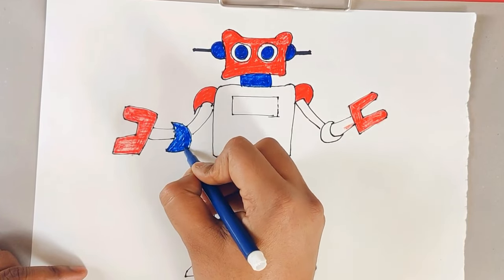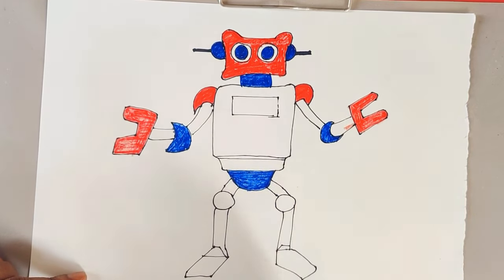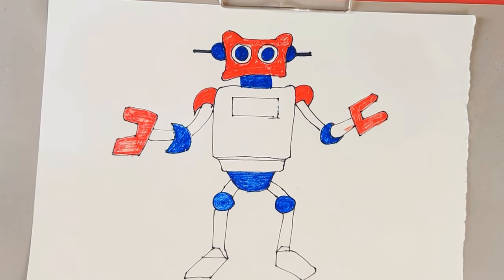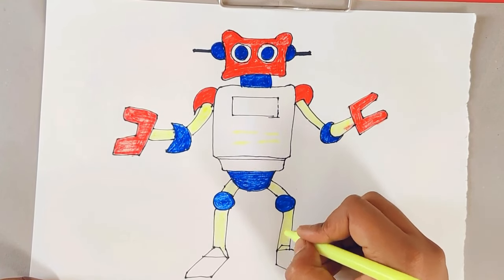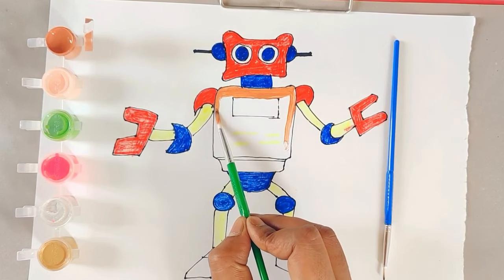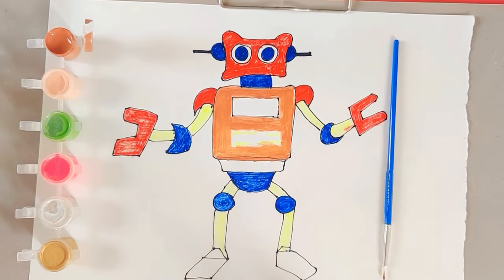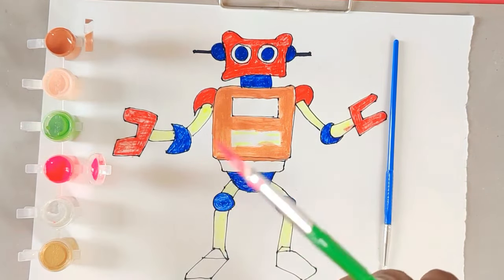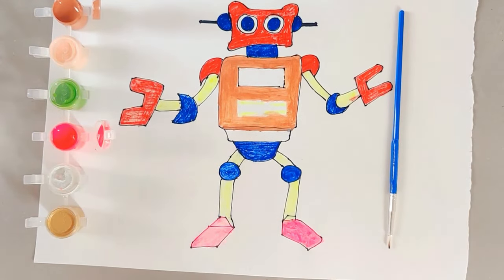Robert drawing, painting and painting for toddlers & kids | How to draw colorful robert